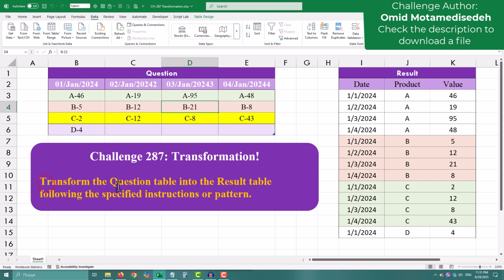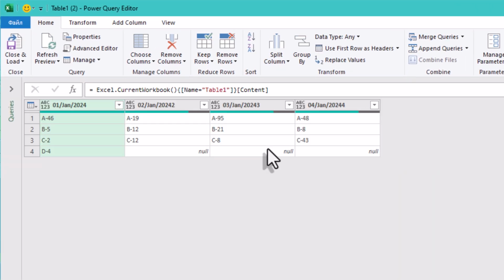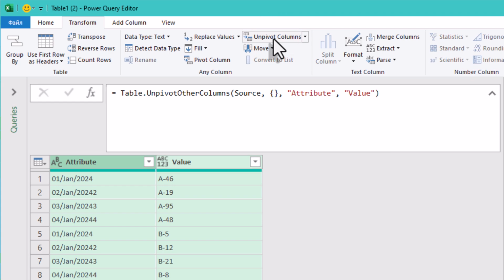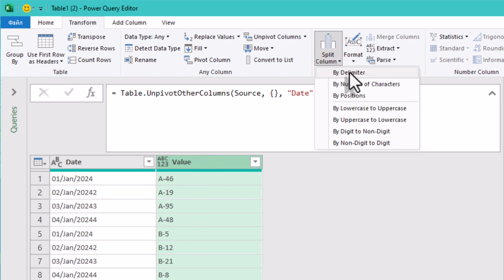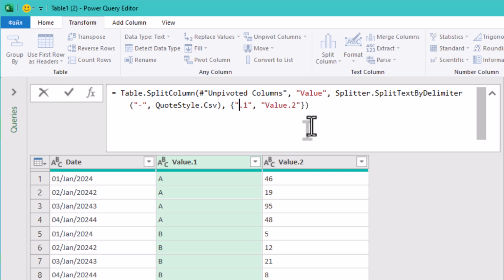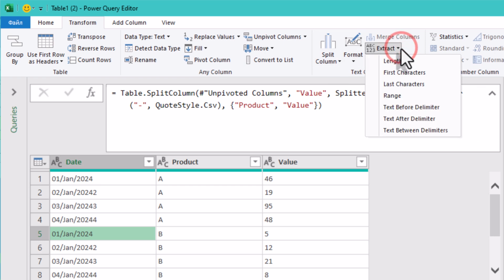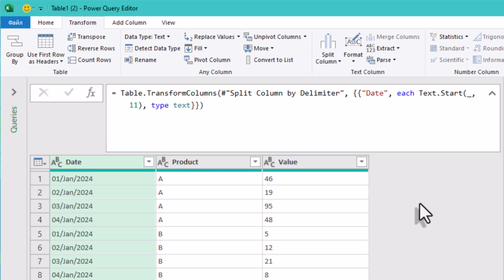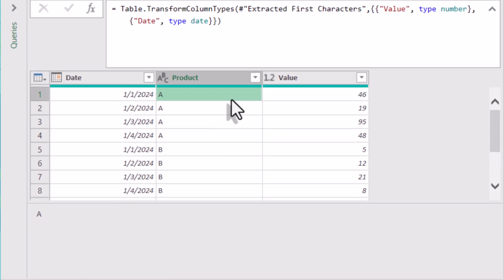Unpivot and Split Data Like a PRO: Power Query Challenge 88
Messy tables in Excel can be a nightmare. Dates across the top, product codes glued to numbers, and text pretending to be numbers — it’s hard to analyze, right? In this Power Query tutorial, I’ll show you how to clean it all up and create a structured Date–Product–Value table.

What You’ll Learn in This Video:
1️⃣ Unpivot Columns – Turn wide tables with date headers into a tall, tidy table.
2️⃣ Split Columns by Delimiter – Separate product codes from values for easy analysis.
3️⃣ Rename and Clean Columns – Make your table clear and understandable.
4️⃣ Fix Dates – Remove extra characters and ensure proper date formatting.
5️⃣ Change Data Types – Make numbers and dates behave correctly in Excel.

By following these steps, you’ll master the Unpivot feature in Power Query and learn how to split columns, clean messy data, and prepare your Excel tables for PivotTables, charts, or Power BI reports.

💡 This tutorial is perfect for Excel beginners, analysts, and anyone looking to save time with Power Query.

Links:
Challenge Author: Omid Motamedisedeh